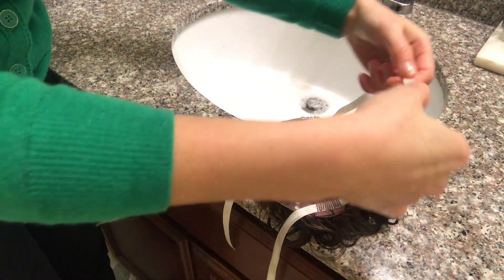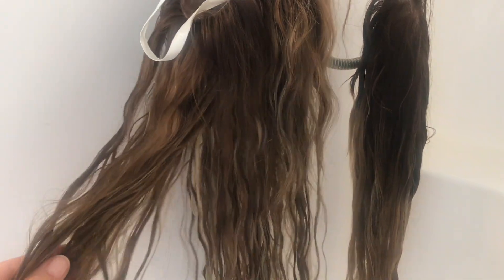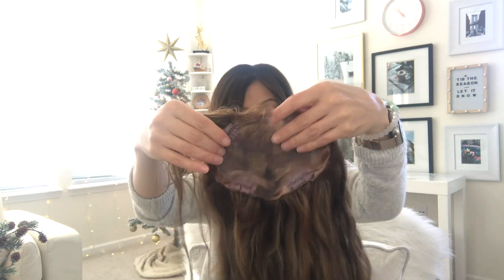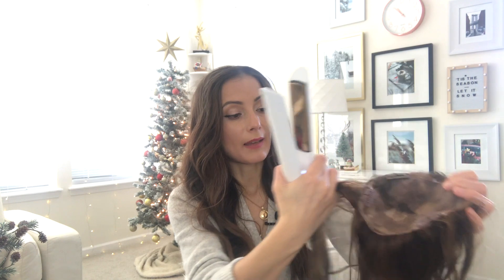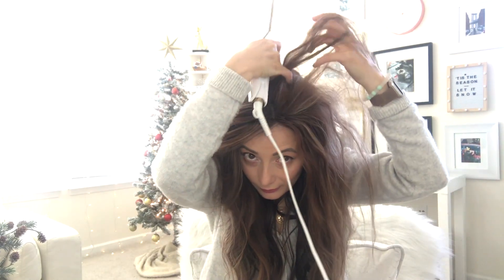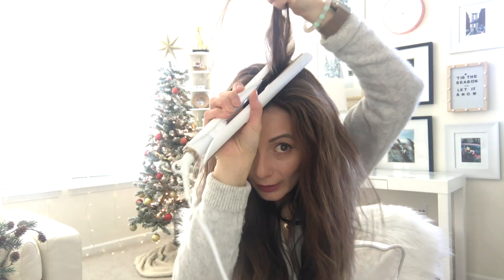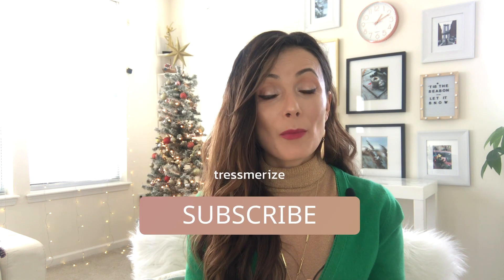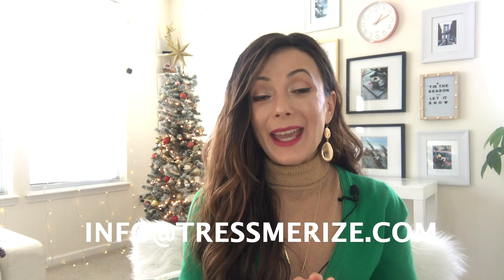HOW TO KEEP A HAIR TOPPER FROM GOING FLAT ON TOP | Tressmerize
Emina shares tips on how to keep a hair topper from going flat on top and how to add tons of volume in your hair topper. Ready to learn more about hair toppers check out our video Hair Toppers 101 Want to learn more how to choose the best hair extensions for you check out our hair extensions guide ➡️

QUESTION — Have a question about hair toppers, hair extensions, hair care or  Anything Else? Post in comments section of this video!

📝 Hair Extensions on Clearance Sale Get them Now!